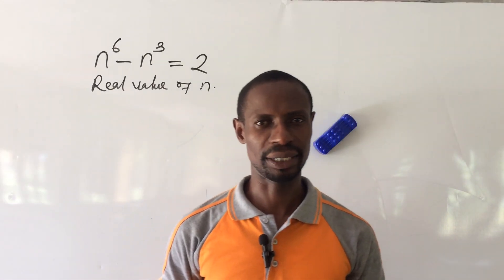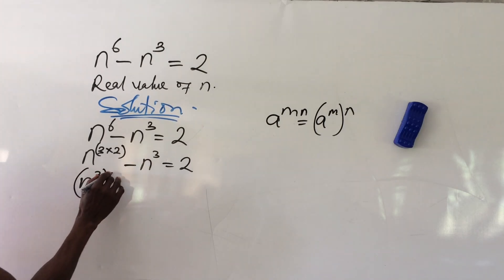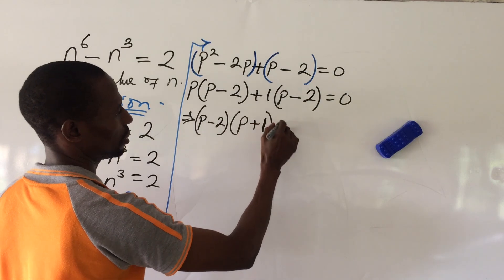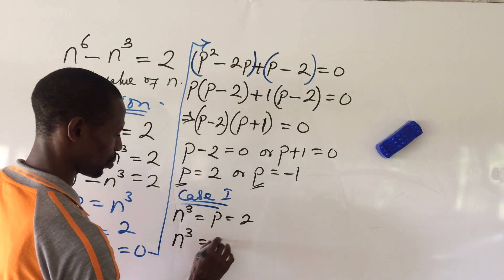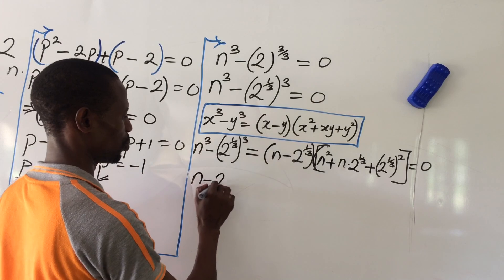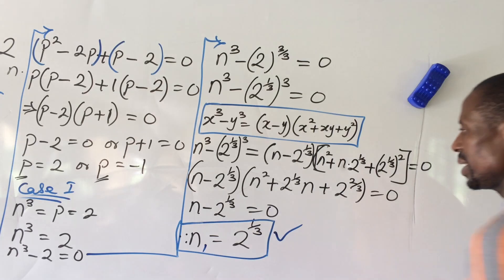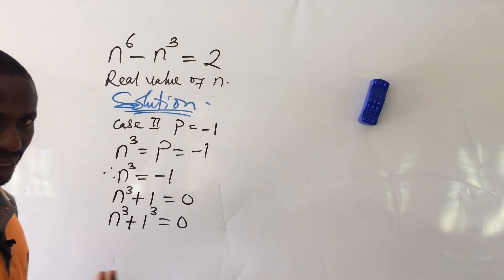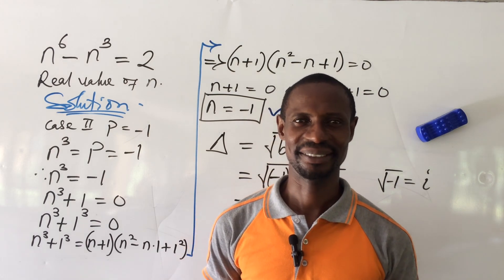International Math Olympiad Problem n^6–n^3=2, Solving For The Real Solution.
International Math Olympiad Problem is a video tutorial where the steps to solving this type of algebra for the real solution are clearly detailed.
In this video tutorial, you will equally learn how to do a quick check using the determinant formula to know if a quadratic equation or a quadratic function will give a real or imaginary roots with easy.